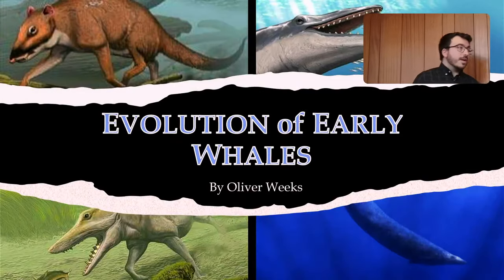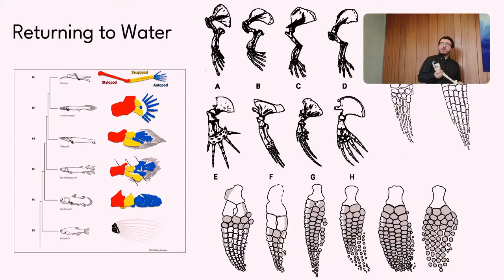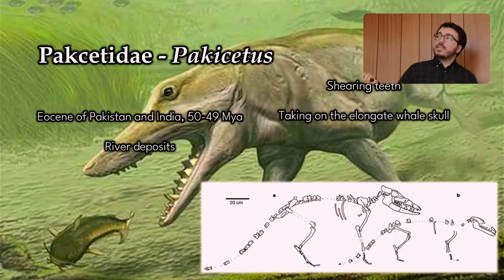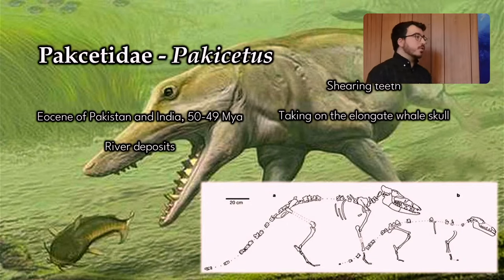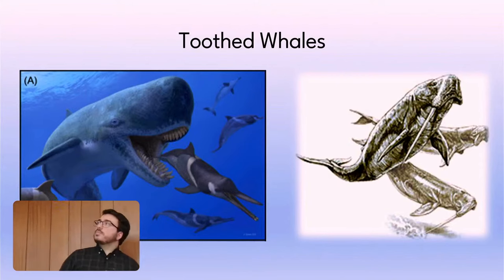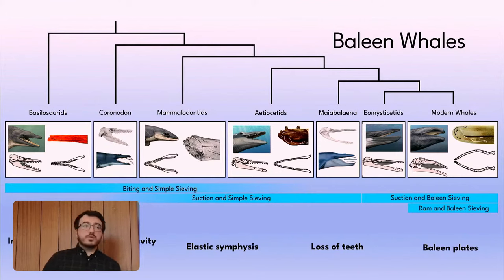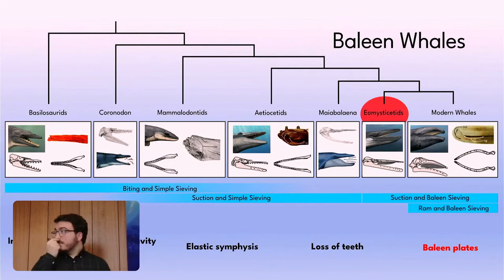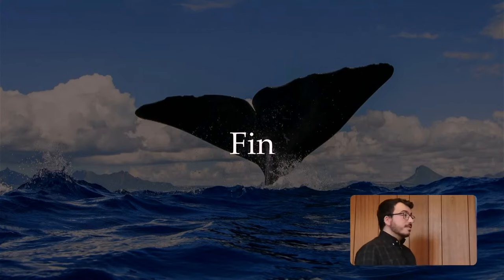Evolution of Early Whales - Oliver Weeks (Anning Lectures)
Follow us back in time to when whales first got their feet wet and started to swim. Learn how deer like creatures evolved into the largest animals that have ever lived, and the parallels to other animals that have returned to the oceans.

Presented by Oliver Weeks, master's graduate of Palaeontology and Evolution, and curator of Earth Sciences at the Yorkshire Natural History Museum.